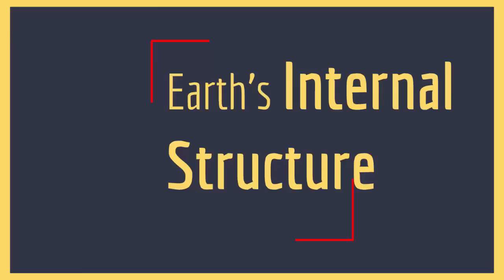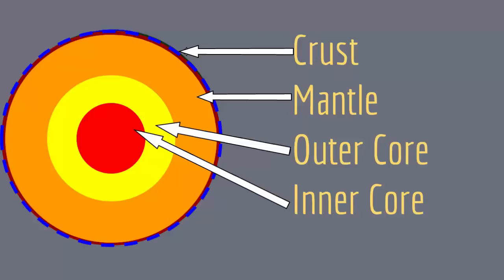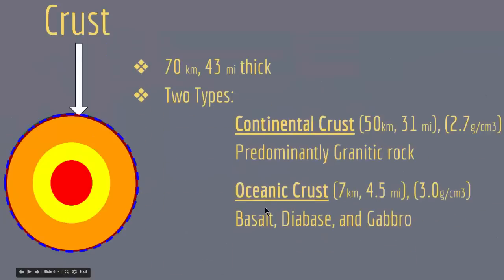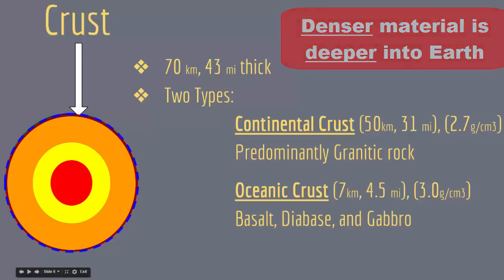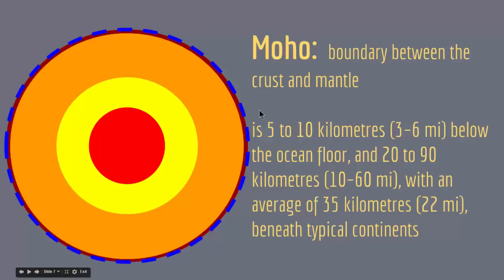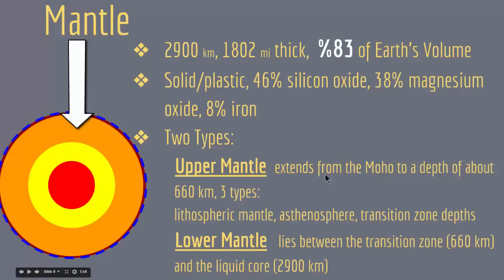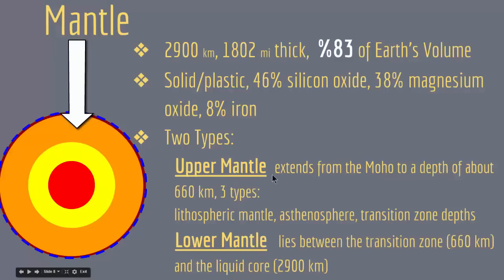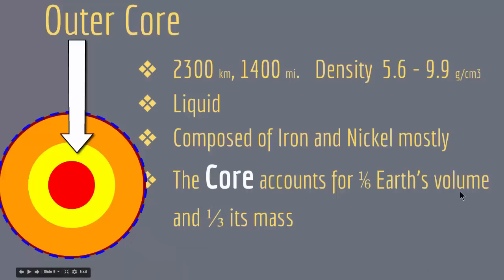Earth's Internal Structure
In this Video you can easily understand about Internal structure of the Earth.